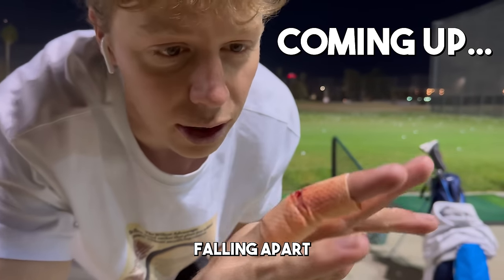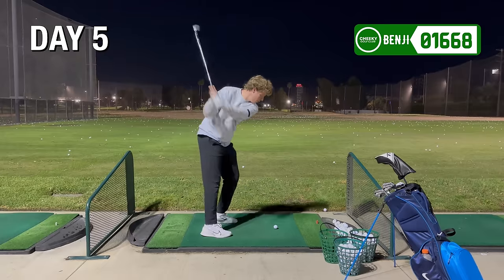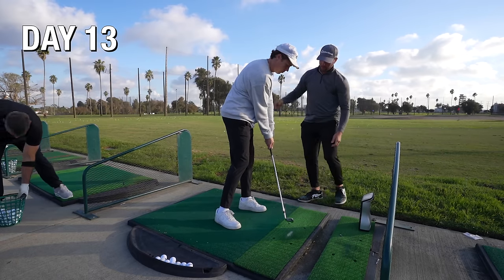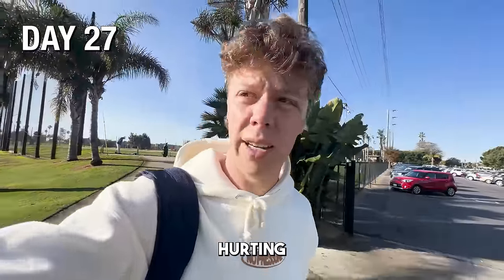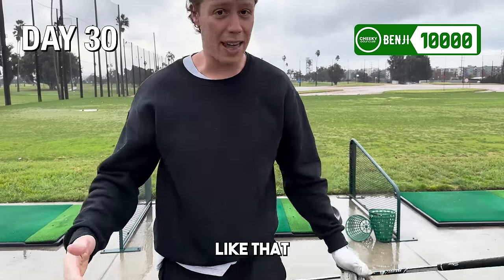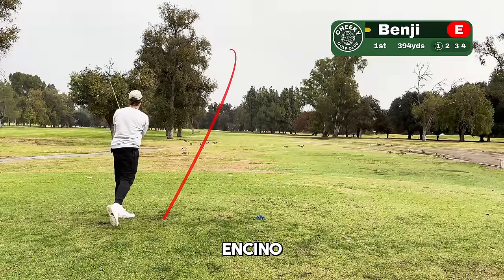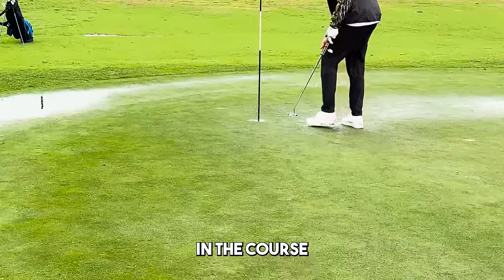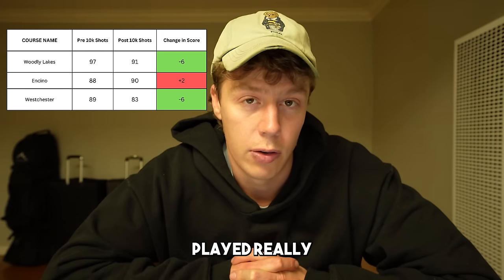I Hit 10,000 Golf Balls in 30 Days And My 25.6 HCP Dropped By __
If you enjoyed this challenge make sure to subscribe - we're posting videos every day as we attempt an even bigger challenge... playing golf every day until we make 18 pars in a row.

Today Benji attempts to hit 10,000 golf balls in 30 days to see how much he can reduce his handicap by... Not sure if this was the best idea we've had but we found a way to make it work. Hope you enjoy.